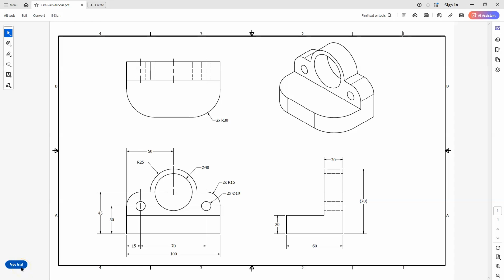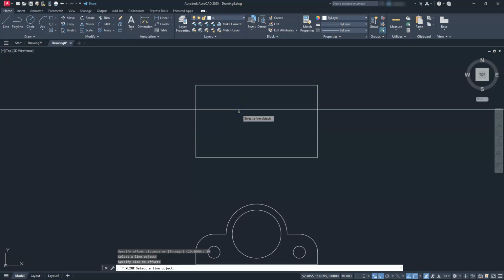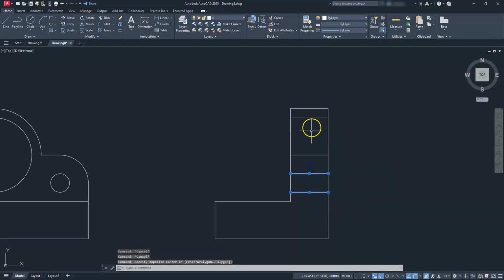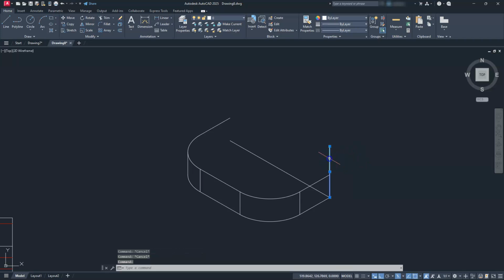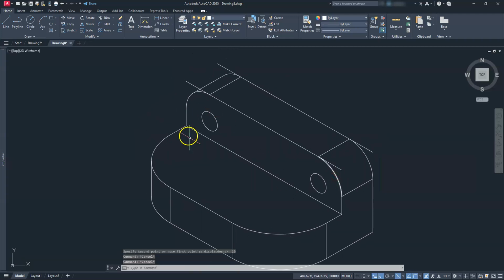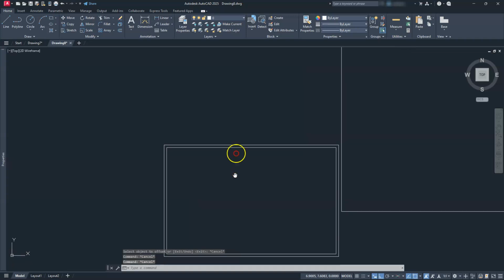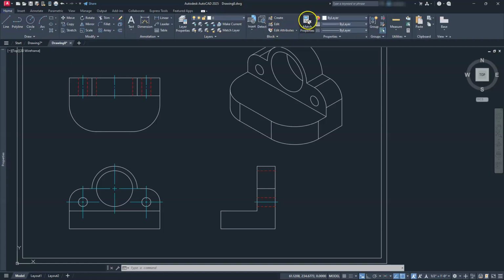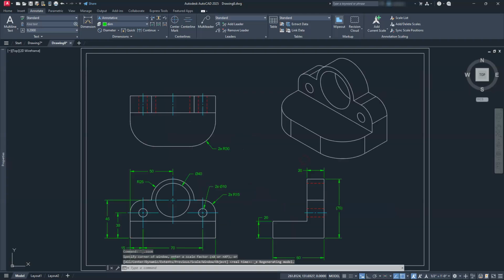Complete AutoCAD Video - Snap, Grid, Circles, & Fillets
Chapters
00:00 Intro
01:00 2D Drafting
11:11 Isometric
25:59 Dimensioning
37:41 Conclusion
39:16 End